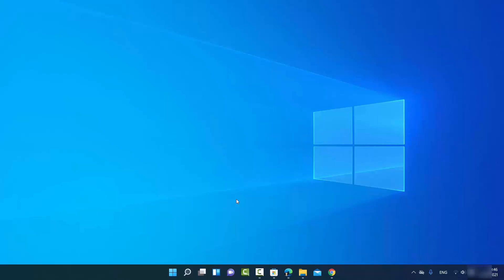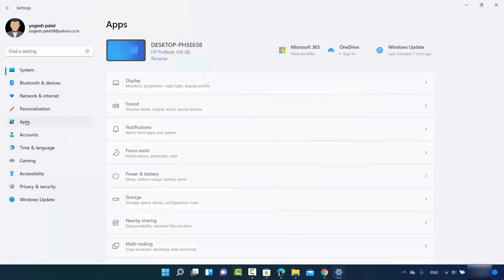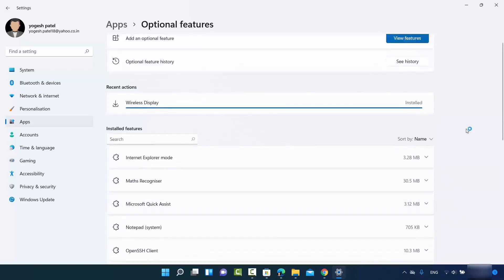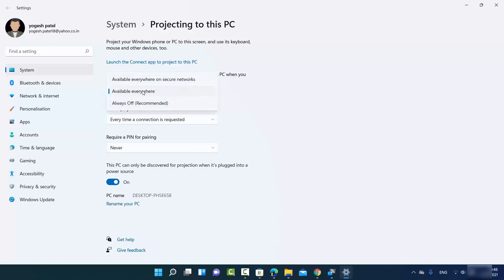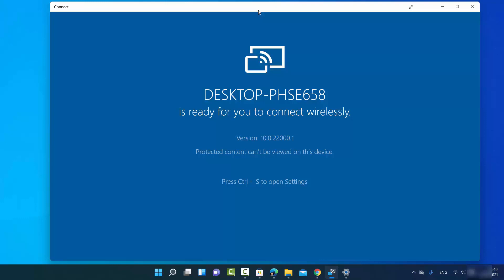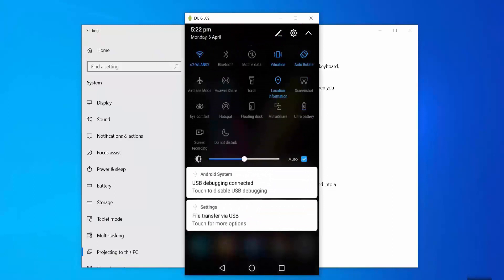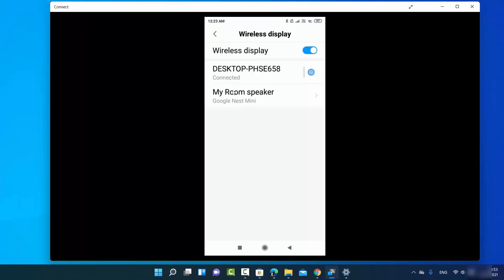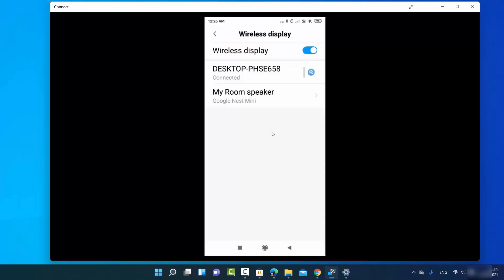How to Mirror Phone on Windows 11 PC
In this video we will learn How to Mirror Android Screen to Windows 11 PC Without Any App. To start screen casting, we must have to open the Connect application on their Windows 11 PC.

Steps for Casting to a Windows 11 PC
Go to Settings -  Display -  Cast (Android 5,6,7),
Settings - Connected Devices - Cast (Android 8)